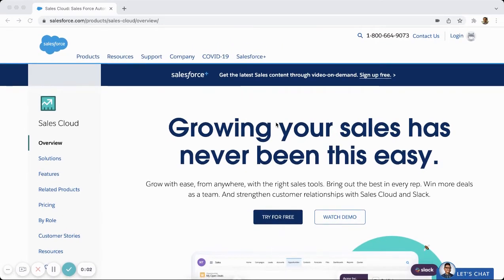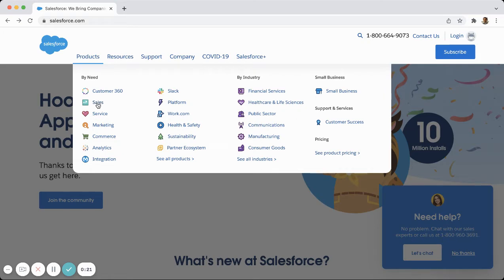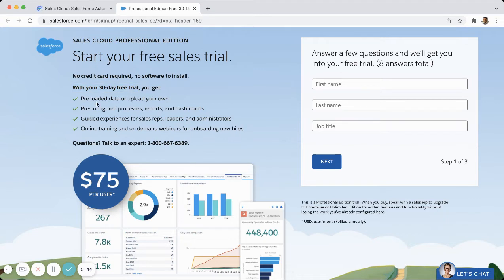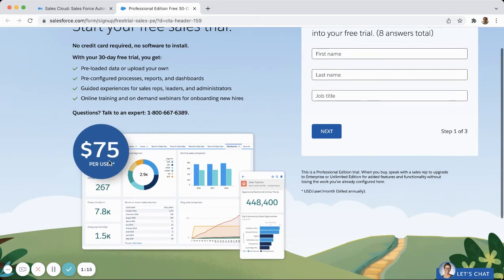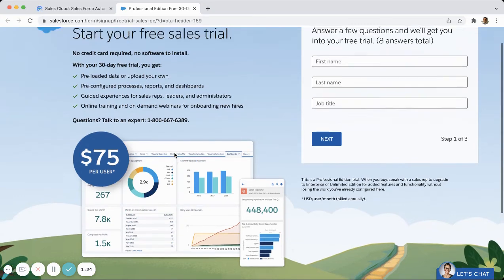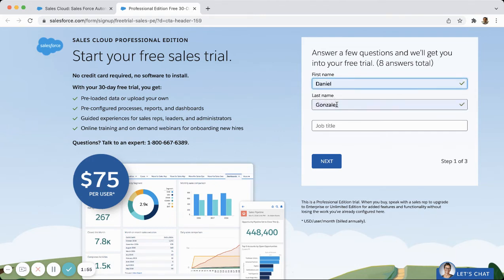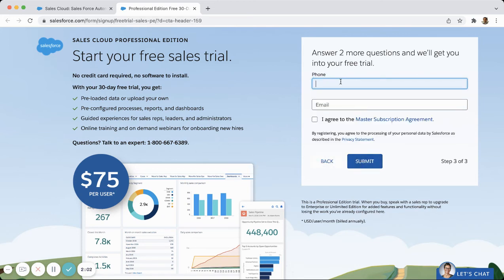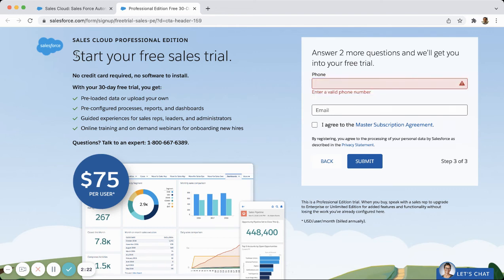Video 1: Implementing Salesforce Sales Cloud for FREE - How to get a Salesforce FREE Trial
Get a free Salesforce 30 day trial by going to their website and following the instructions in the video.